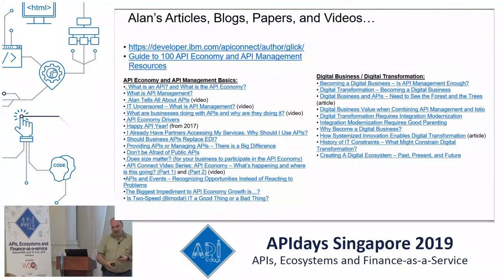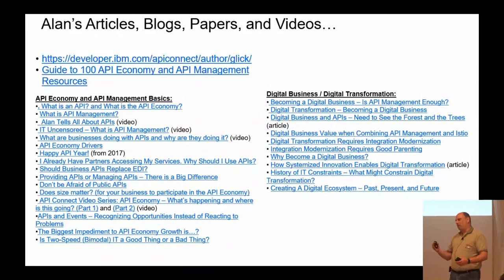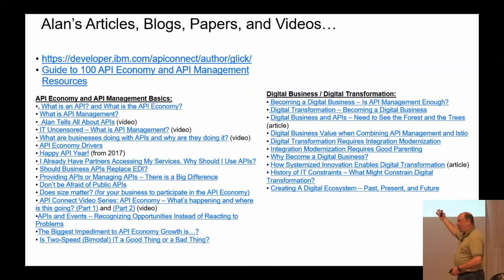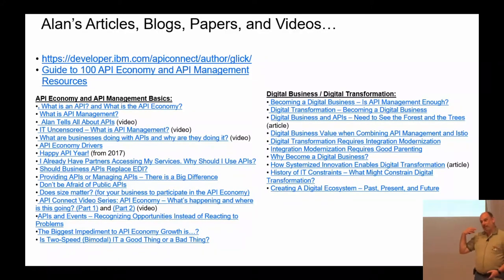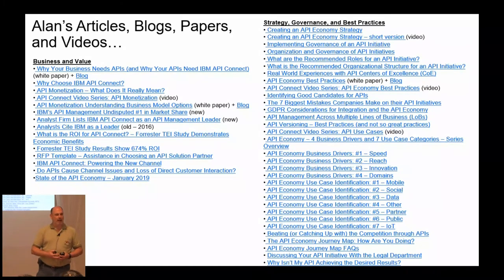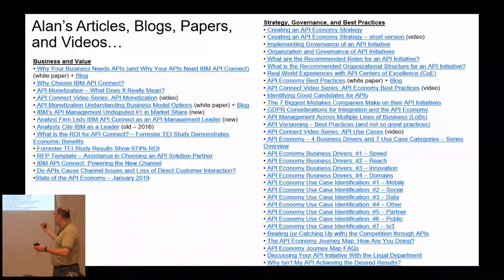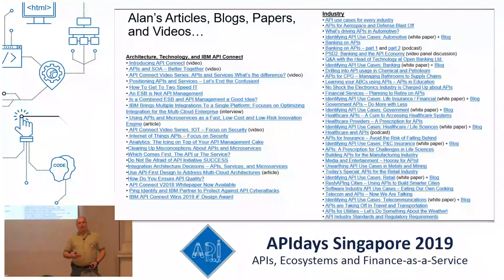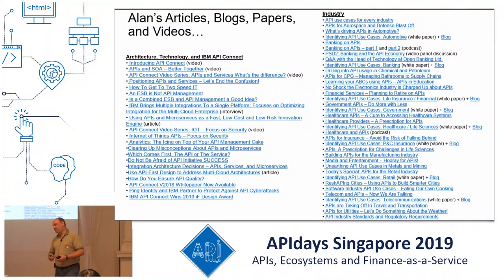Preview: API Economy Journey Map - API Craft Singapore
Speaker: Alan Glickenhouse, API Business Strategist, IBM